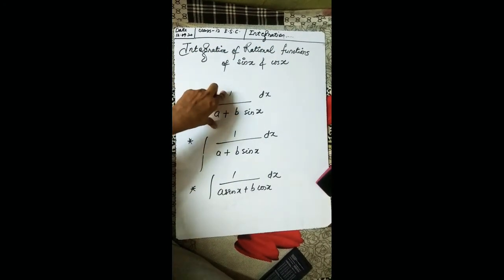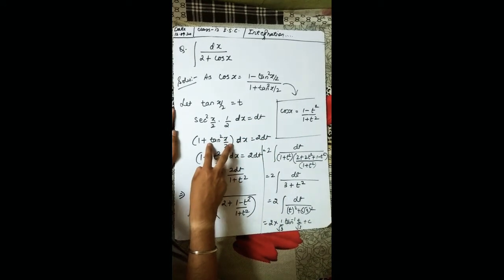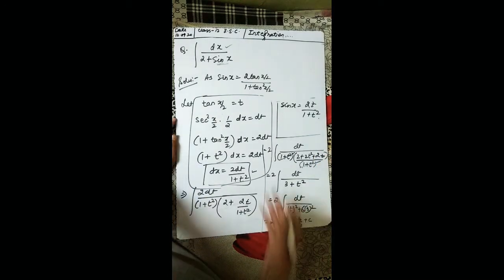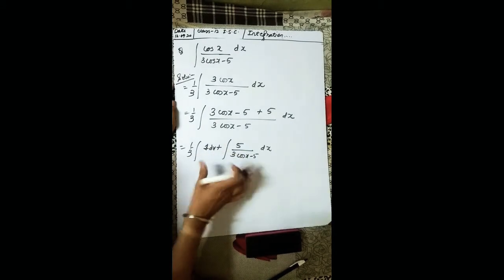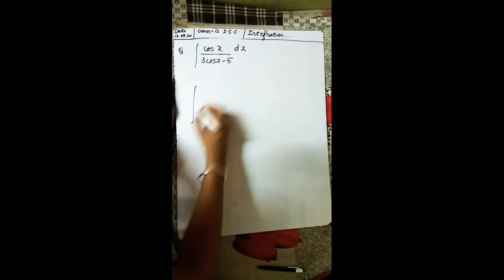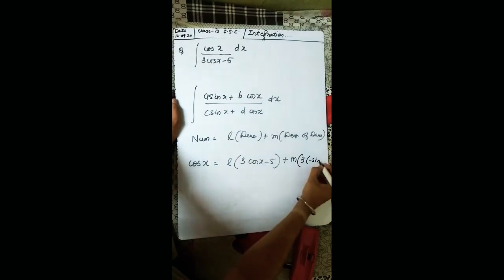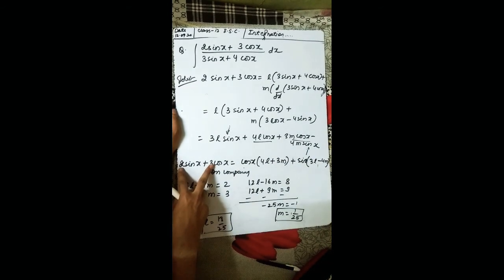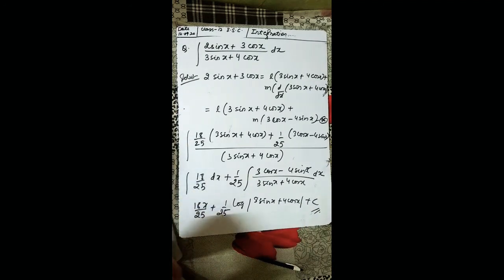CLASS - 12 ISC INTEGRATION PART - 12